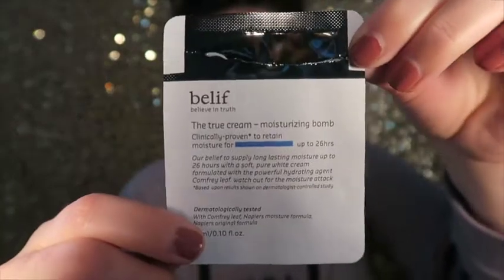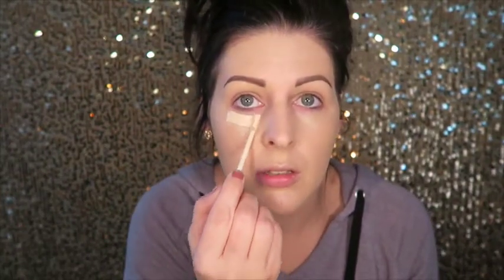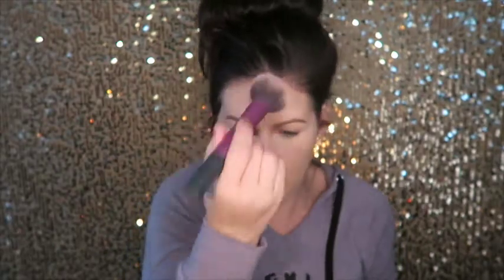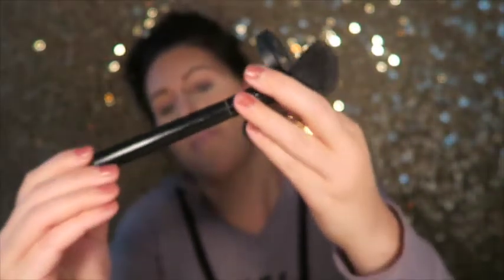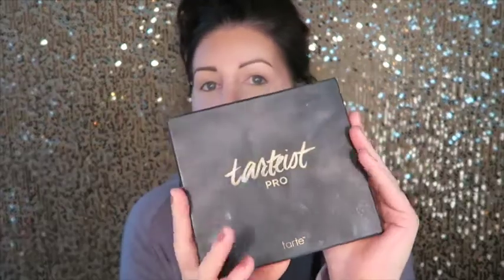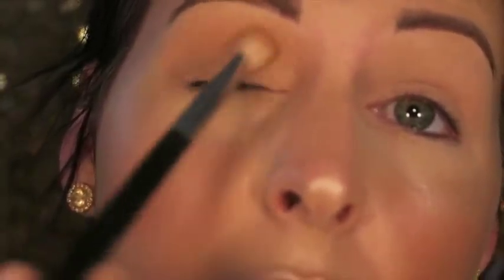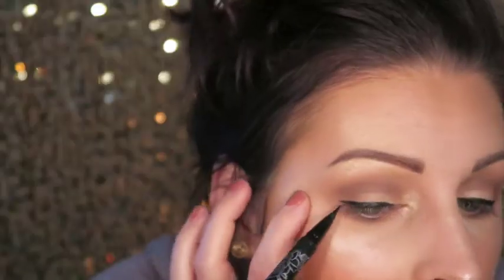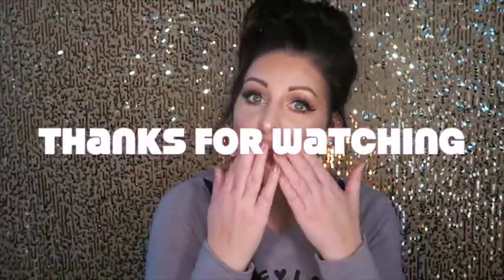Natural Glowy Makeup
hey guys... I've been loving a more natural and glowy look, so i thought i would capture some of my favorite products I use to create it. Excuse my awkwardness, and keep in mind I'm not a makeup artist, I just love playing with makeup and sharing products i adore. So hope you enjoy. :)

xoxo,
Tifinie C